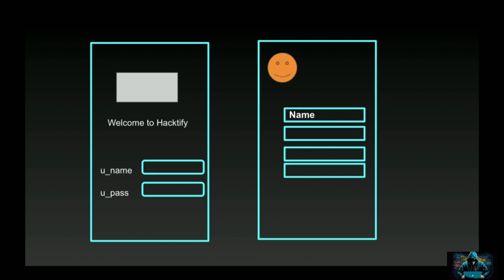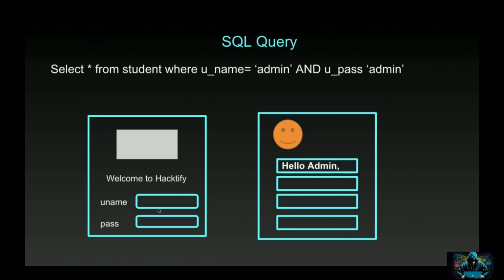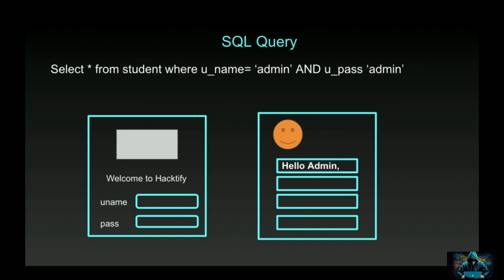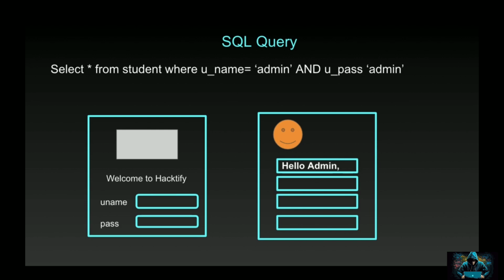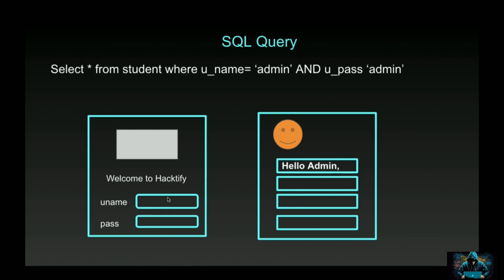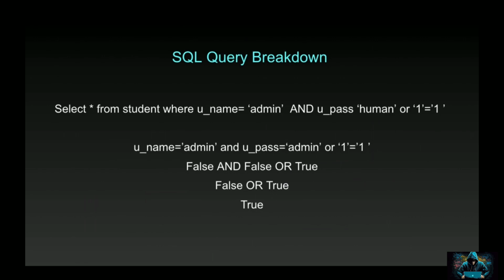#49 How an application fetches the users data from the database with the help of SQL.